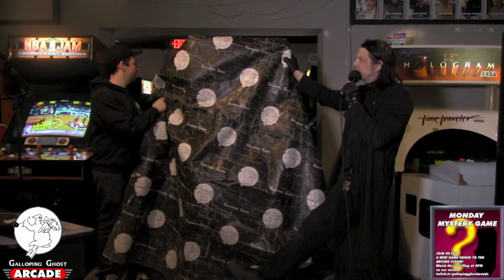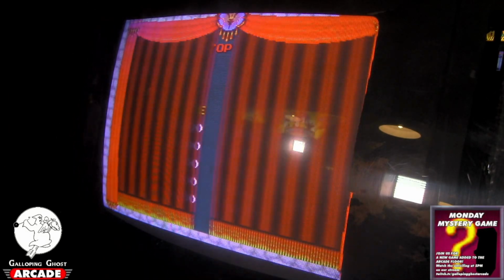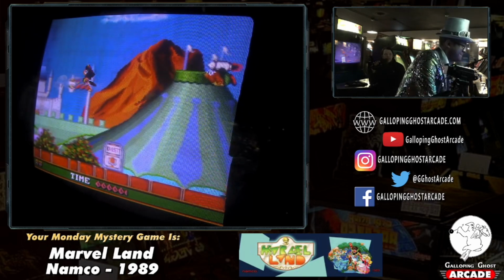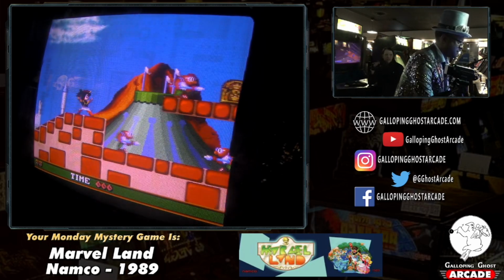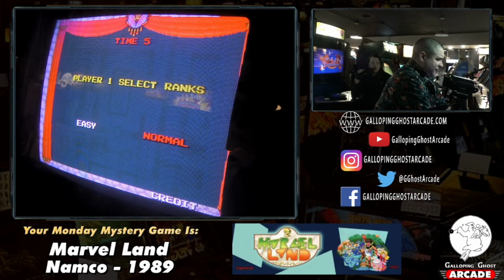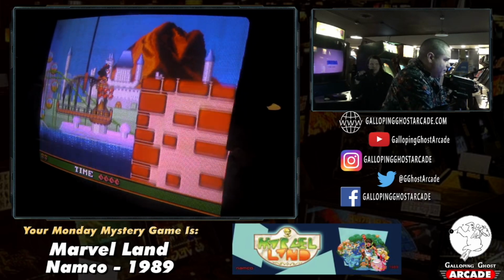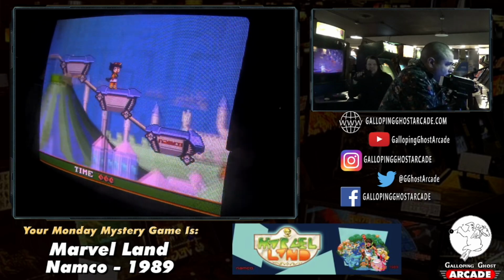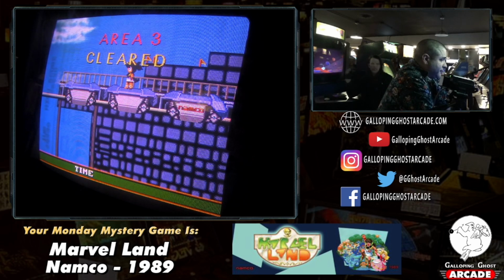MARVEL LAND ARCADE - Galloping Ghost Arcade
Check out the newest game on the arcade floor game number 1027